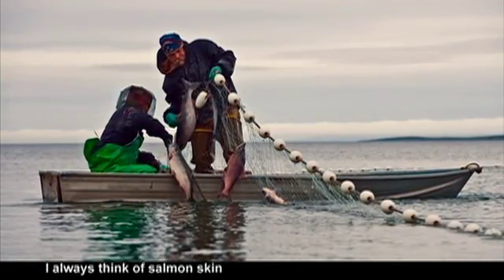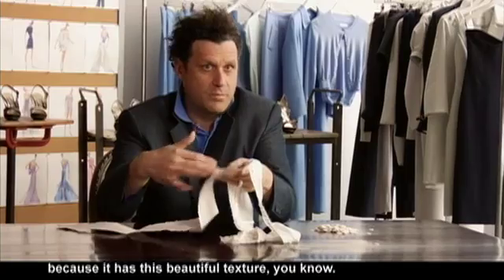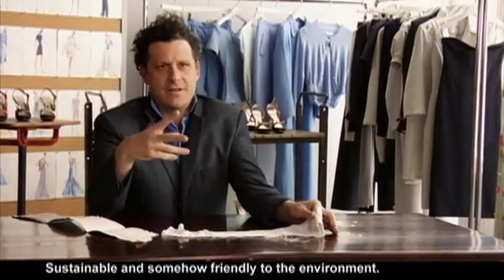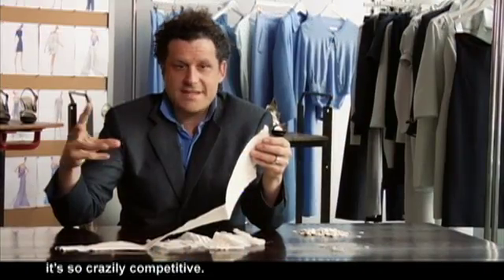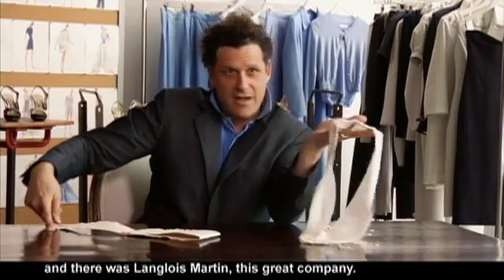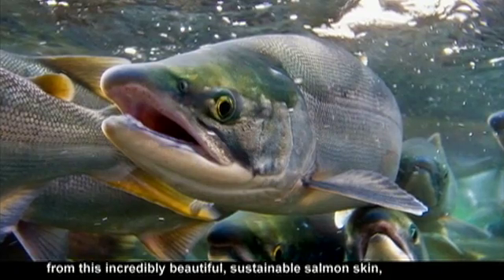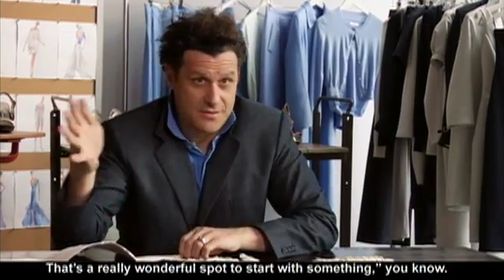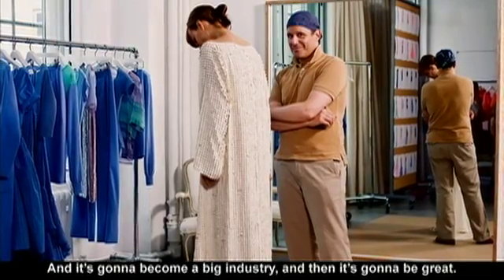Design for a Living World - Isaac Mizrahi